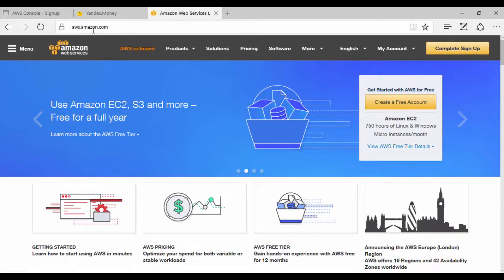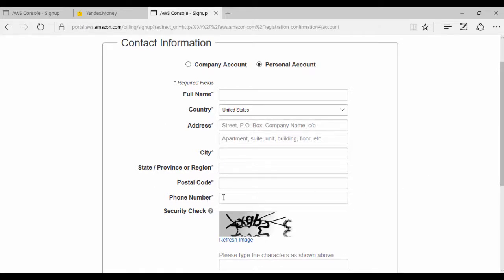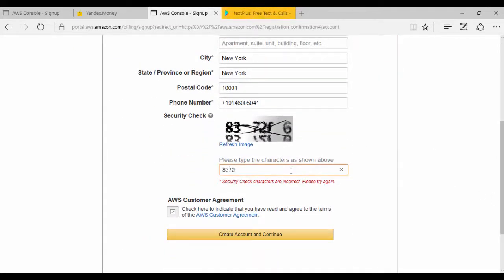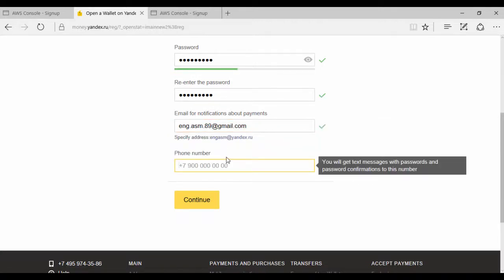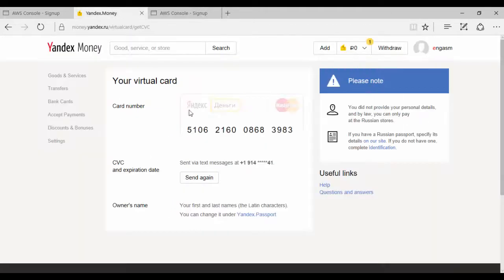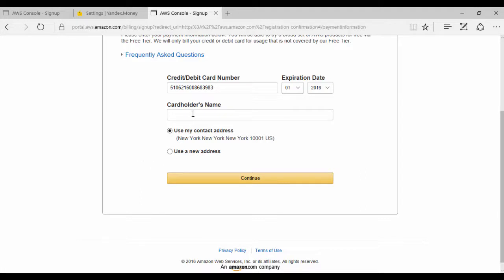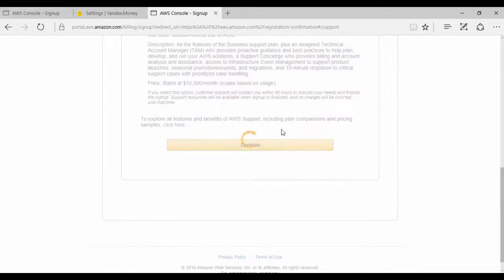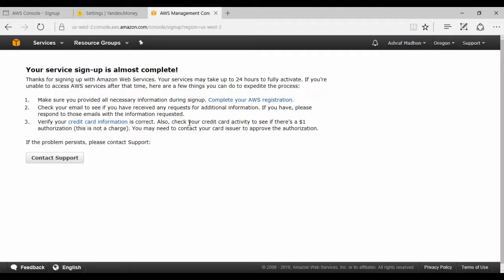How to get a free VPS for a Year from Amazon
فيديو جديد من فريق الهندسة التعليمية
قناة الهندسة التعليمية
قناة تهدف لنشر المحتوى التقني والهندسي بصورة شيقة للمساهمة في دعم المحتوى العربي على الانترنت وتوفير شروحات مميزة في المجالات الهندسية والتقنية المختلفة

لا نطلب منكم سوى الدعم بمشاركة هذه القناة والاشتراك فيها لعل غيركم يستفيد منها ومشاهدة الفيديوهات وتطبيقها وان امكنكم مشاركة ما اعجبكم منها والاشتراك في القناة

الدورات مجانية بشكل كامل

Educational Engineering
EduEng